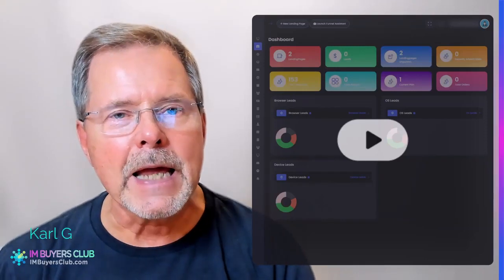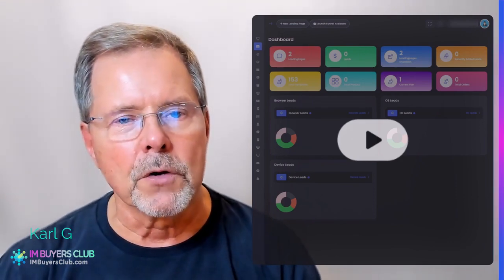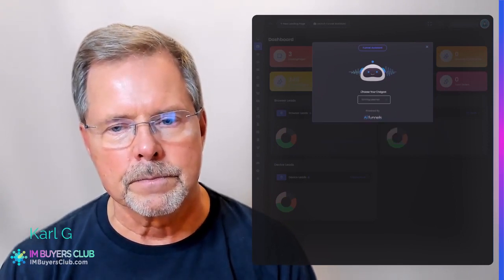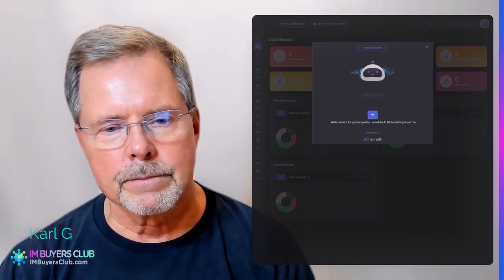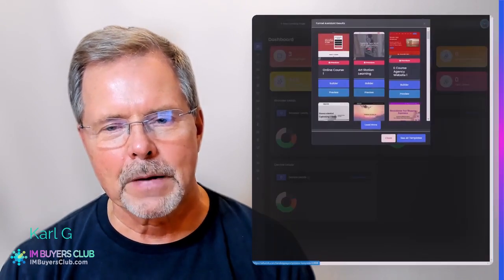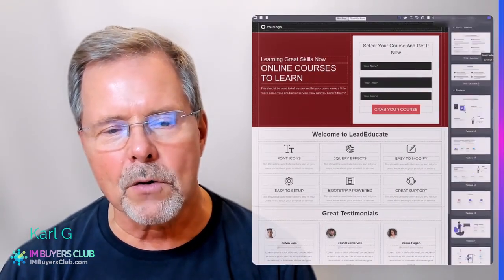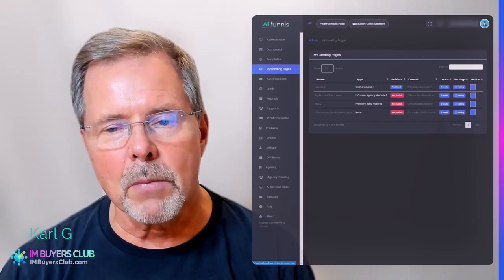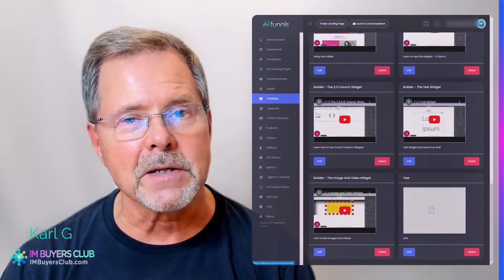AIFunnels Reloaded Demo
BRAND NEW FOR 2023: LEVERAGE THE POWER OF AI
TO CREATE MONEY MAKING FUNNELS WITH A FEW CLICKS

Built-In “Smart AI Assistant” Inside The AIFunnels App
Creates The Best Funnel For ANY Business,
Writes Hypnotic Copy For Each Section
& Design Professional Quality Funnel Pages In SECONDS!
…Includes Agency License So You Can Create Funnels For
Clients And Keep 100% Of The Profit…

icon
Easy to use cloud-based funnel builder with built-in templates.

icon
Built-in A.I.-Powered Assistant does all the work for you - No complicated setups!

icon
Answer a few simple questions and the A.I. Assistant tells you the best funnel

icon
Let smart A.I. engine design funnel in just seconds with no design skills needed

icon
Complimentary Agency License included -Charge any amount for this HOT service, charge monthly or one-time and keep 100% of the profit.

icon
No technical skills or sales experience is needed to get started

icon
Get started today for a low, one time investment - No monthly fees!

icon
Step-by-step training included - We’ll show you everything so you can get started TODAY.

icon
This is the EASIEST funnel builder you can use to create a 6 figure agency in 2023 and beyond.

No Monthly Fee | No Installation | Cloud Based | Sells Itself | No Hard Selling |
GET STARTED FOR A LOW, ONE TIME PAYMENT

b1arrow1 Get AIFunnels Now For A Low, One-Time Paymentb2clickwarningpaymentwindow

testi
AIFunnels Happy Customer

Just 3 Steps
To Create Stunning Lead Pages, Websites,
And Funnels With AIFunnels
line
STEP: 1
step1
Activate
Activate the Funnel Assistant to choose the perfect funnel.
STEP: 2
tagstep2
The Funnel Assistant will guide you step by step using easy-to-follow prompts and will show you the right funnel.
STEP: 3
step3
Profit
You’re ready to Profit from your new funnel that’s perfectly adapted to your specific needs.
This is The FASTEST & EASIEST Way To Start 6 Figure Business By Offering
A Service That Business Desperately Need Post COVID Lockdowns

element(It Takes Just Seconds And No Technical Skills Of Any Kind To Deliver This Service)element
arrow
No People Made This.
See these websites? A special computer brain made them, not a person. No artists, no designers - just our AIFunnels! It's like a magical computer trick. Look at these examples to see how amazing the AIFunnels can be for your business!

Restaurant

restaurant
Full Preview
Fitness

Fitness
Full Preview
RealEstate

realestate
Full Preview
Tour & Travel

petcare
Full Preview
Funnels are not a 2023 thing… This is lifeblood for your business…

No matter what business or service you are in…
You Need a Funnel
need
Due to the recent pandemic, businesses that have never had an online presence before are going online because that’s where people are spending money…

And if you are not driving traffic to funnels … you are giving your competition an edge

Squeezing more money out of every visitor on their site
Taking visitors by hand to ‘your’ goal than let them swinging around on your site
Maximizing ROIs with lesser ad spend and higher brand retention